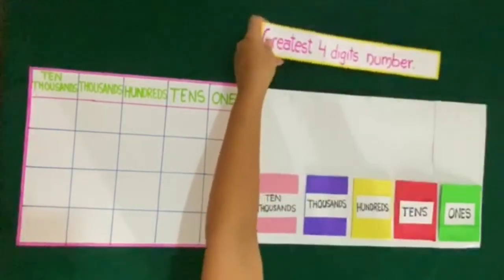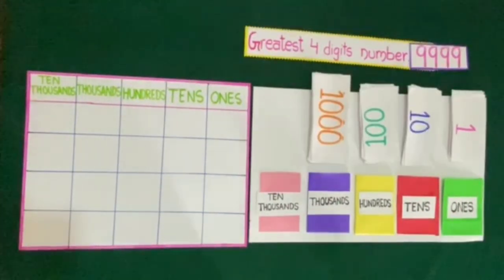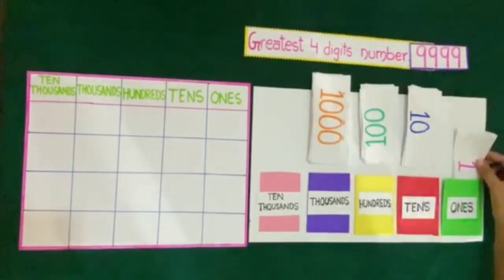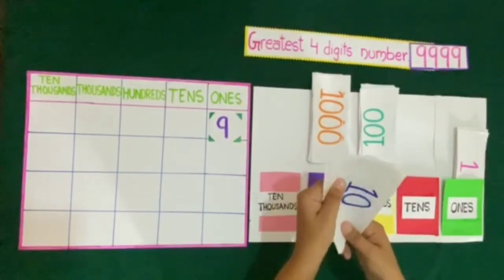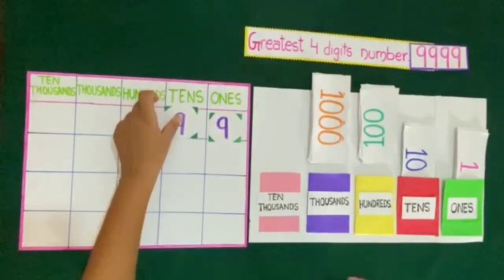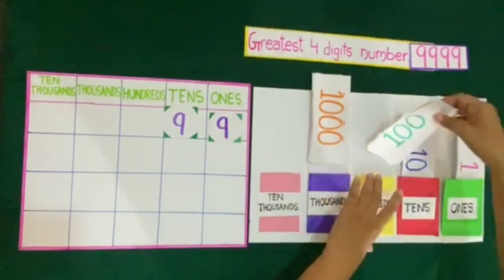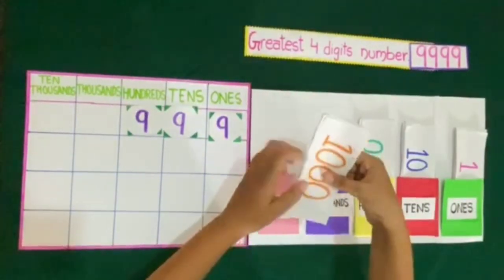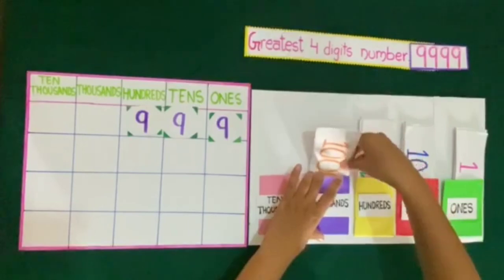Find the sum of greatest 2 digits, 3 digits, 4 digits numbers in English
Maths World
Exercise - 2.3

 Find the sum of greatest  2 digits,  3 digits,  4 digits numbers .